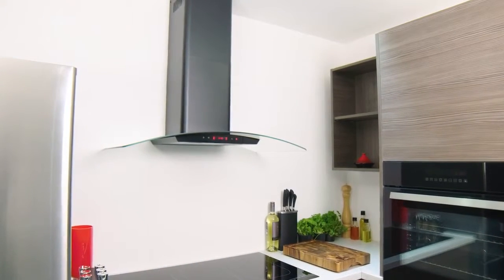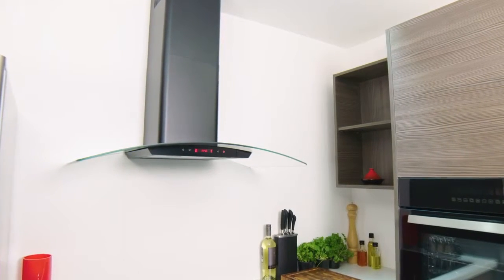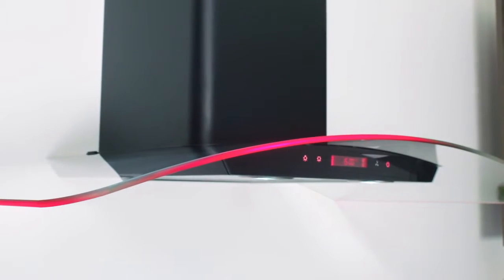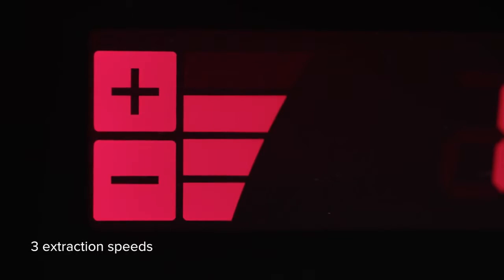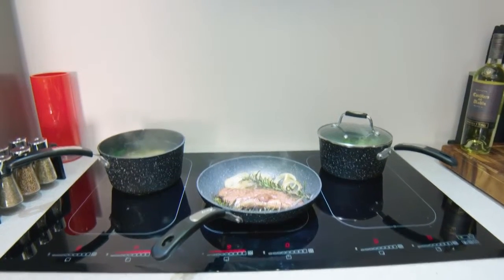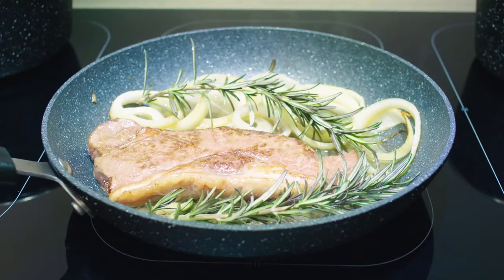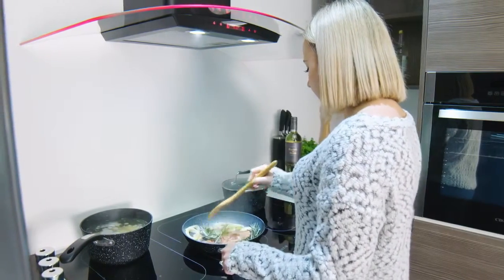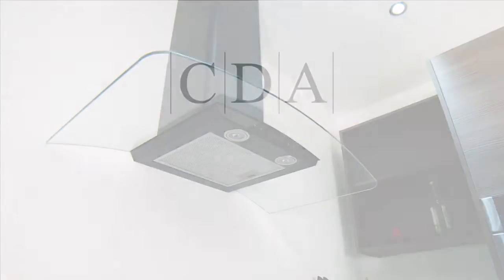CDA EKP Extractor Hoods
The EKP extractors feature 3 extraction speeds, touch control and a timer. The EKP range also offers an extra aesthetic detail with LED edge lighting in red, blue or green.